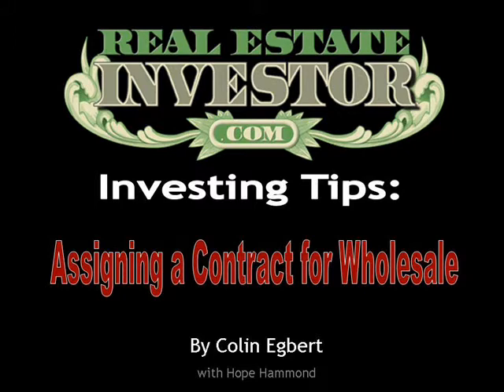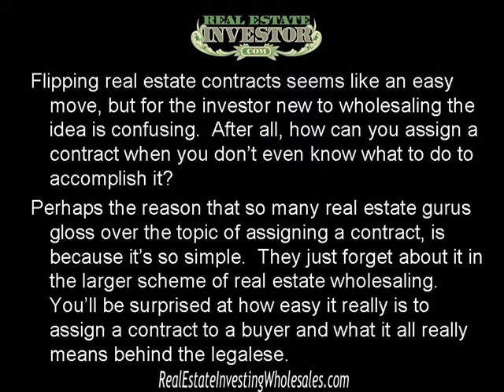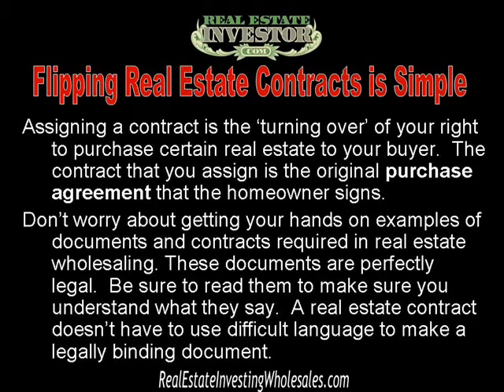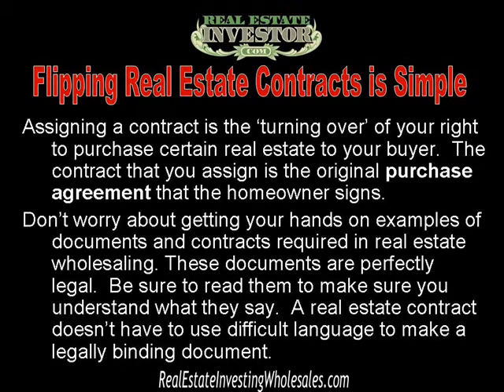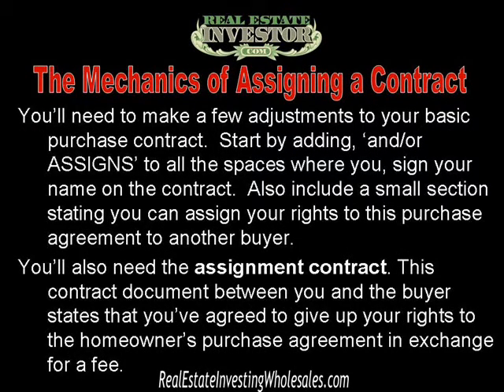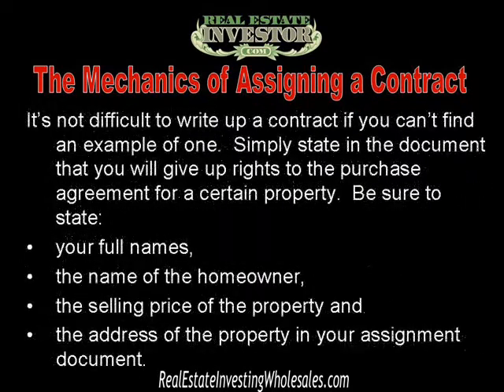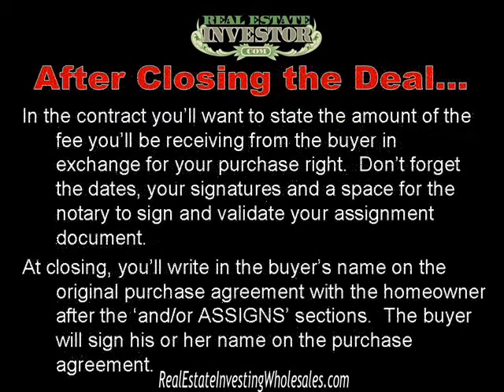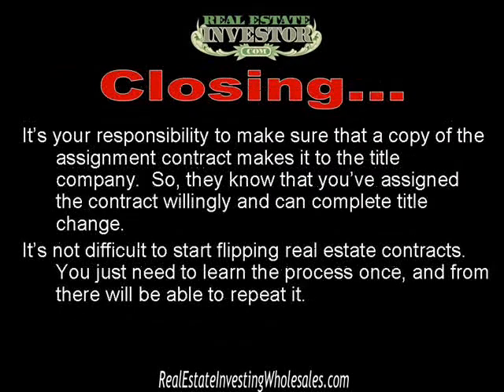How Tos of Assigning a Contract in Wholesaling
Don't know how to assign a real estate contract?  Here are the basic steps involved.  Also, get a FREE lifetime membership at Realestateinvestor.com now!